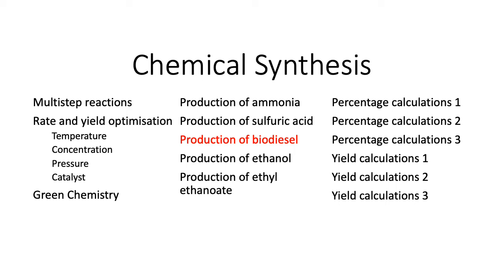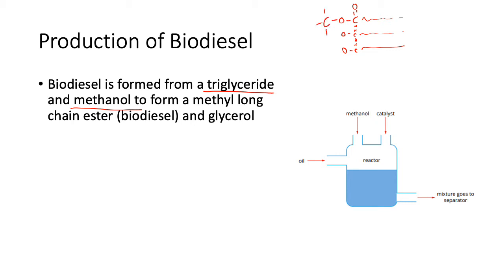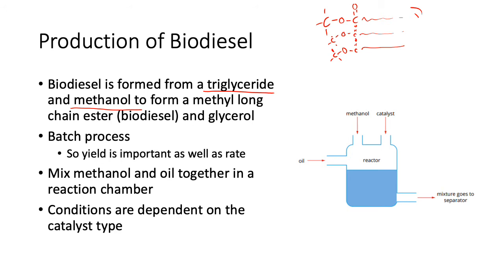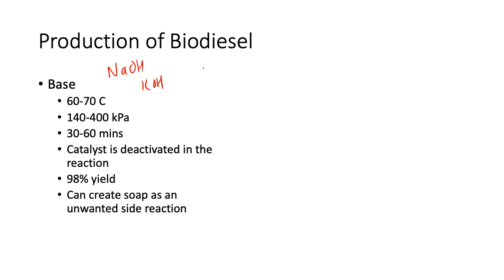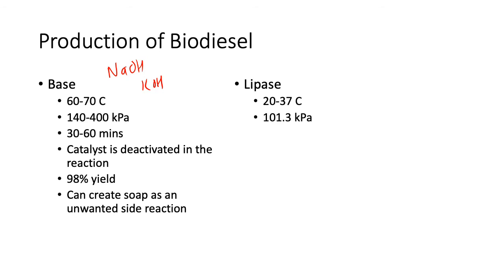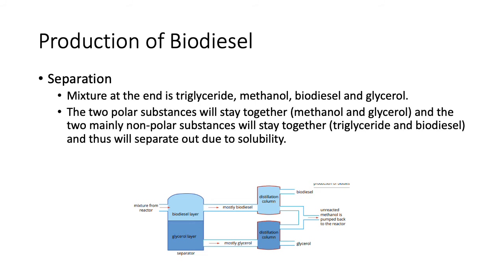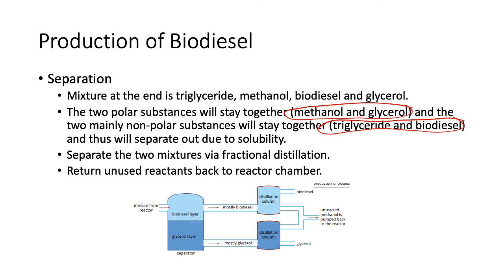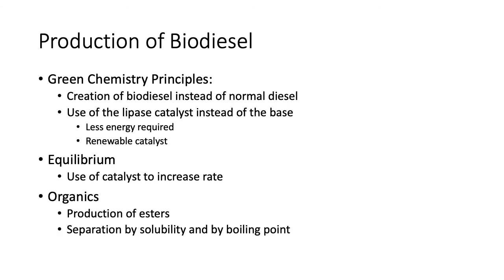CS - Production of Biodiesel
WACE Year 12 Chemistry - CS - Production of Biodiesel